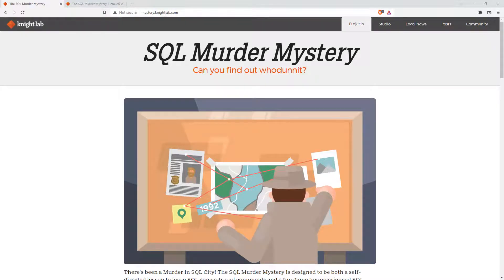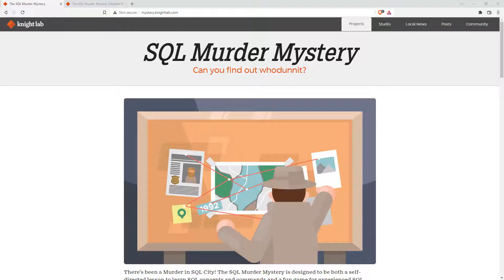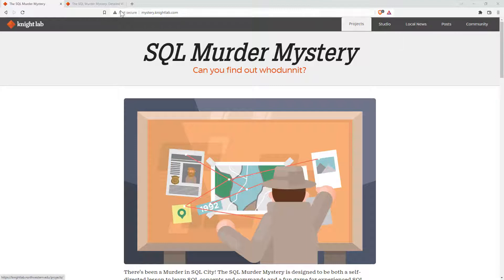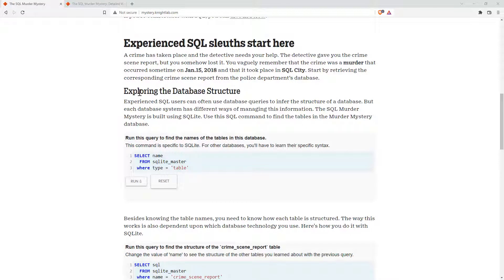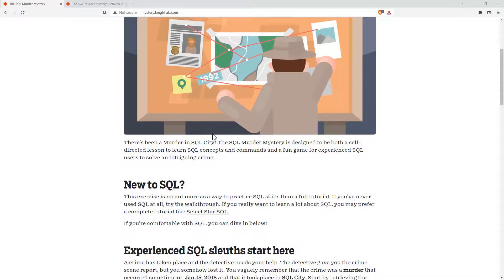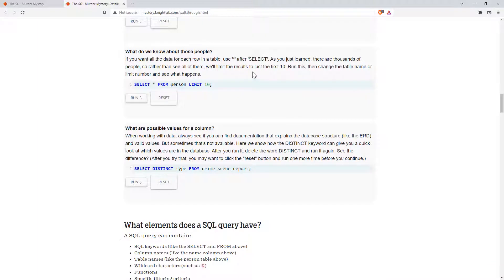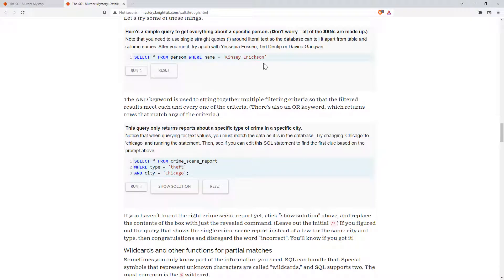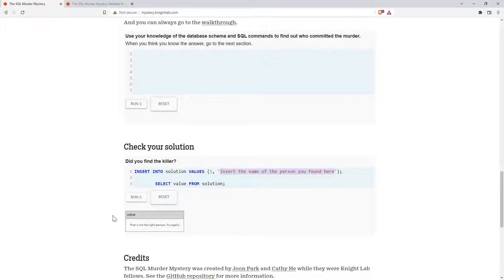Learn SQL with the SQL Murder Mystery gamified site